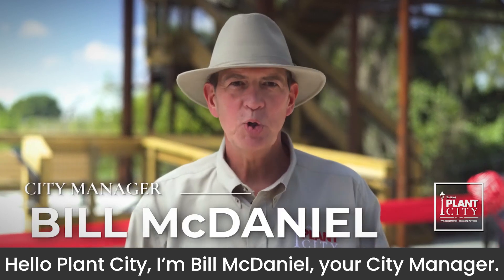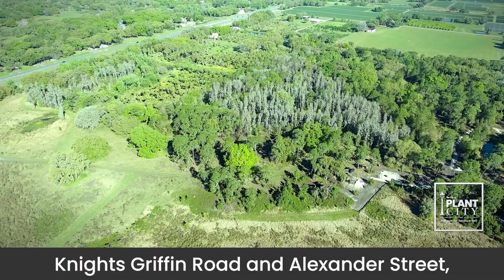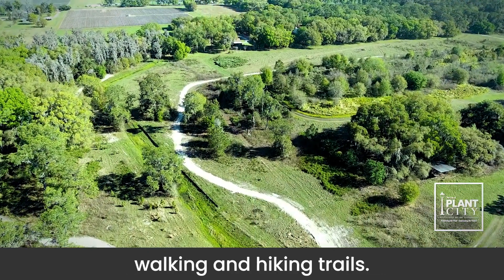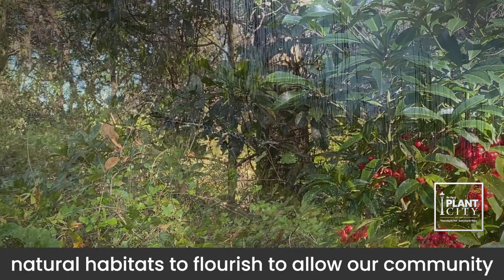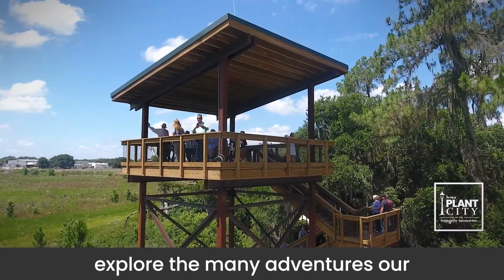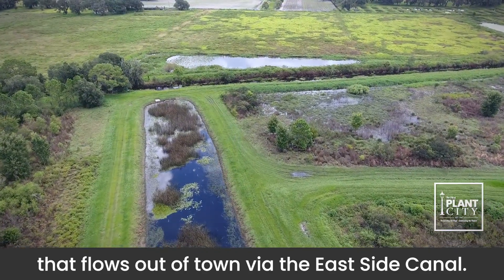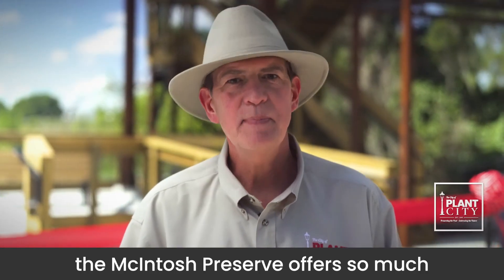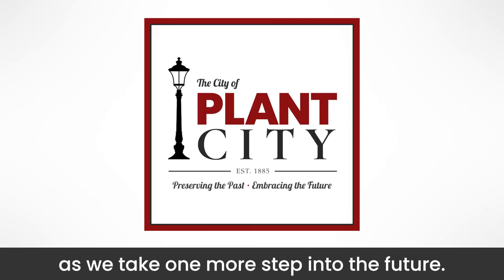McIntosh Preserve Phase 1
McIntosh Preserve is a beautiful 363-acre nature preserve available to our entire community.

The recently completed phase 1 project included 2.2 miles of improved trails, an observation tower, parking, benches, trash receptacles, and educational signage.